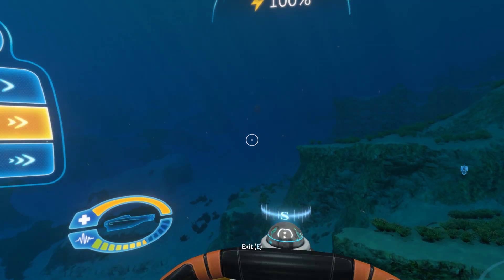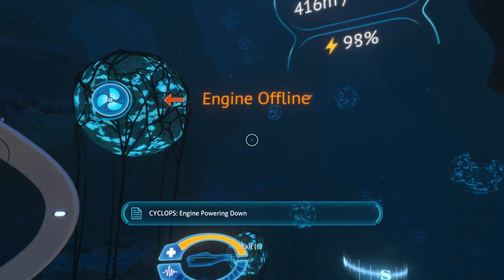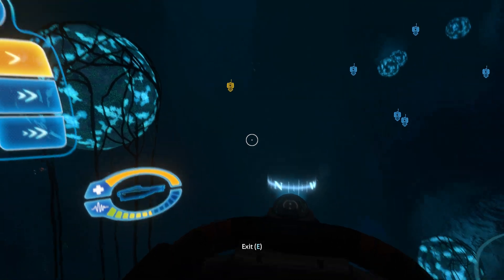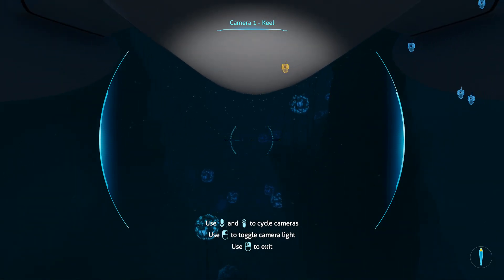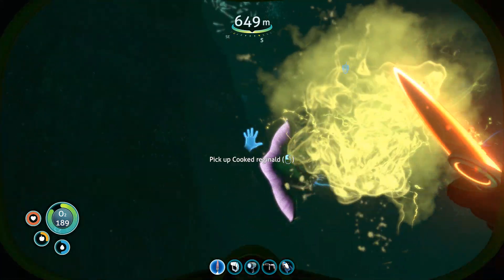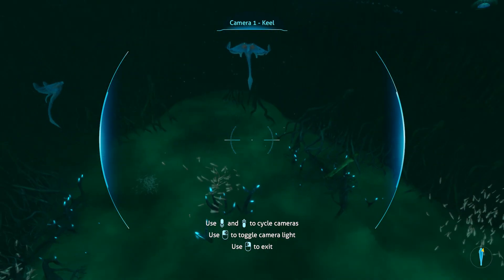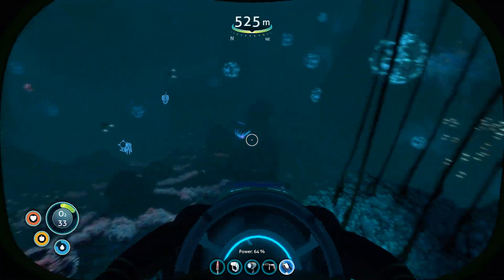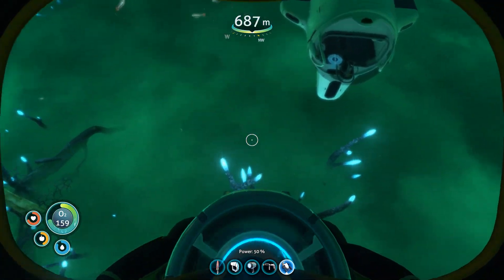The Depths of the Reef | SUBNAUTICA — Into the Locker 37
Let's play Subnautica 1.0! The game is really, finally out!! Video description and relevant links are right here, channel & community-relevant links are below!

Subnautica is an old channel favorite that has really never gotten the breadth of coverage it deserves in a single series. So I've brought back the original series title — "Into the Locker" for a brand new 2018 incarnation.

I'm going to play casually and open-mindedly, exploring the world and story while base-building at my own pace so we can enjoy the breathtaking beauty that Subnautica brings to the table.